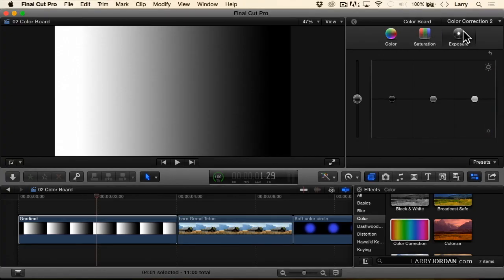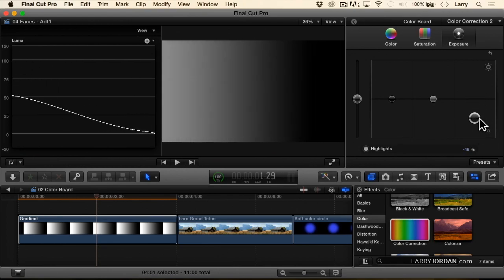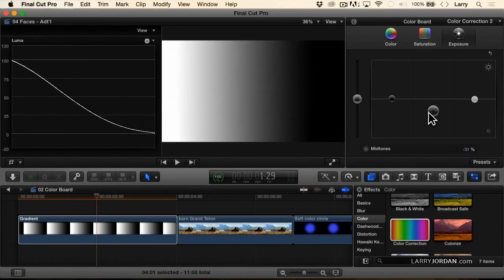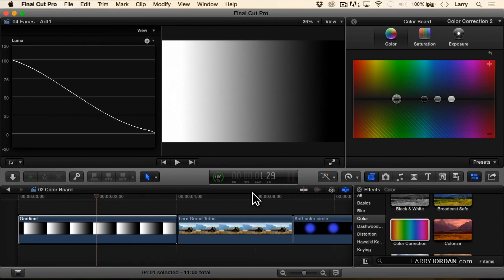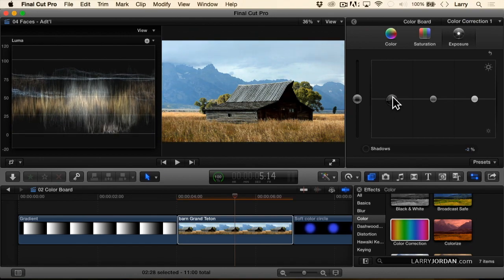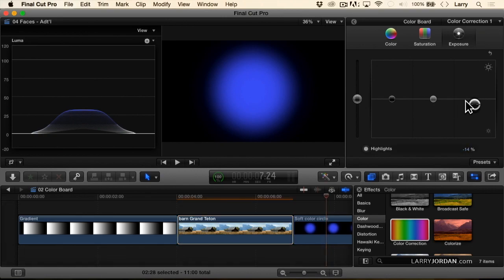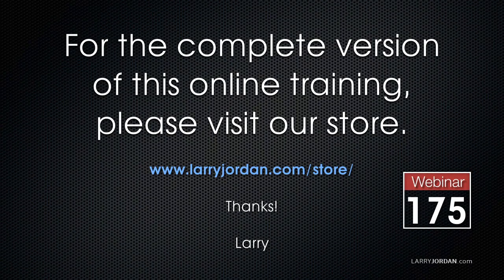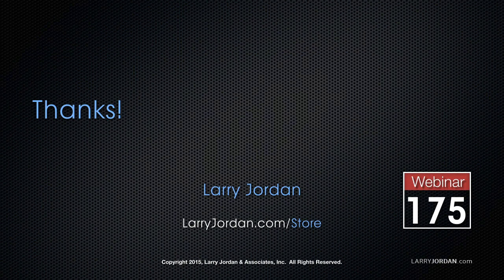How to Adjust Gray-Scale to Improve an Image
- There’s nothing worse than returning from a shoot to discover that all your images are blue, or green. Or, the frustration of trying to create a compelling look for your story and not knowing how all the different color tools work.

In this short video tutorial, excerpted from our “Color Correction in Final Cut Pro X” webinar, Larry illustrates how improve your images by adjusting their gray-scale values; what Final Cut Pro X calls “Exposure.”